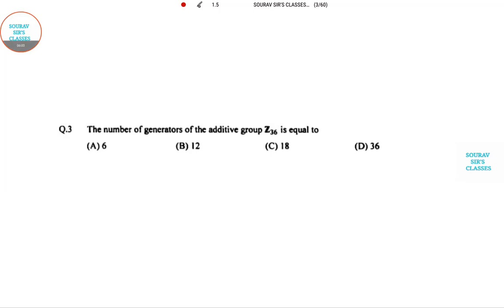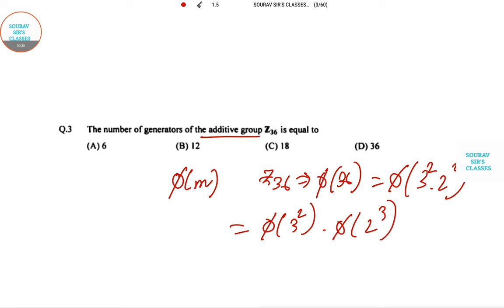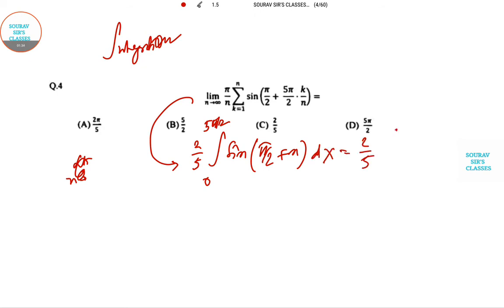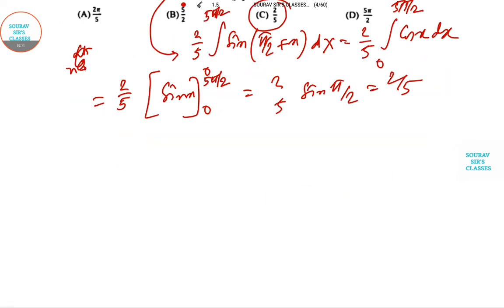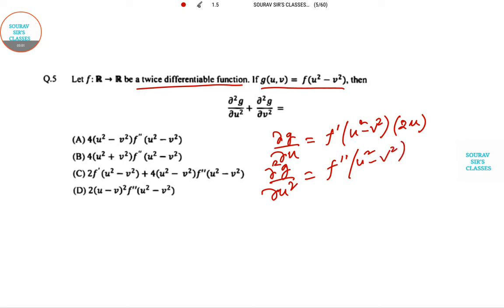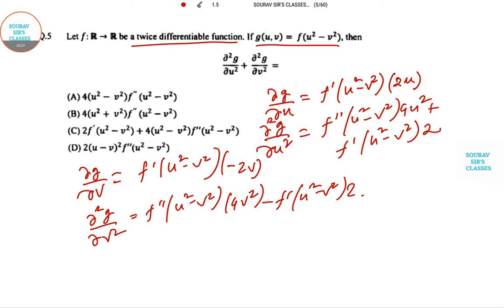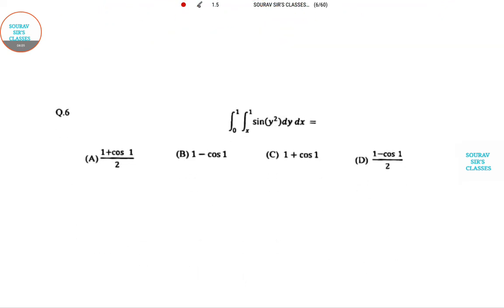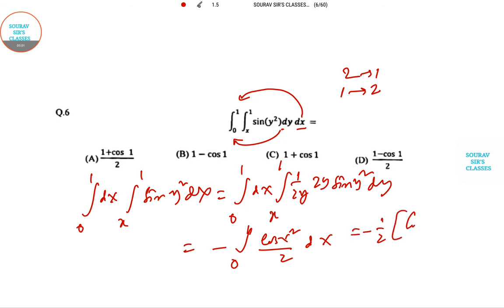IIT JAM MATHEMATICS 2017-Q-3,4,5,6 PAPER YEAR SOLVE,LECTURES COMPLETE ANSWER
IIT JAM MATHEMATICS 2017-Q-3,4,5,6 PAPER YEAR SOLVE,LECTURES CMI,MTECH QROR,MTECH CS,MS QMS 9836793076

IIT JAM 2018 Mathematics Syllabus

Sequences, Series and Differential Calculus : Sequences and Series of real numbers : Sequences and series of real numbers. Convergent and divergent sequences, bounded and monotone sequences, Convergence criteria for sequences of real numbers, Cauchy sequences, absolute and conditional convergence; Tests of convergence for series of positive terms – comparison test, ratio test, root test, Leibnitz test for convergence of alternating series.

Functions of one variable : mit, continuity, differentiation, Rolle’s Theorem, Mean value theorem. Taylor’s theorem. Maxima and minima.

Functions of two real variable : Limit, continuity, partial derivatives, differentiability, maxima and minima. Method of Lagrange multipliers, Homogeneous functions including Euler’s theorem.

Differential Equations : Ordinary differential equations of the first order of the form y’=f(x,y). Bernoulli’s equation, exact differential equations, integrating factor, Orthogonal trajectories, Homogeneous differential equations – separable solutions, Linear differential equations of second and higher order with constant coefficients, method of variation of parameters. Cauchy – Euler equation

JAM (Mathematics)
IIT's conduct JAM Entrance Examination jointly to select the students who can pursueM.Sc. Mathematics at the IIT's. To clear the examination one should have abilityto handle objective as well as subjective questions efficiently as the paper consist both typeof questions. It’s syllabus consist of Mathematics up to graduation level. We provide scientific approach to handle the questions in order to get through the examination smoothly.

IIT JAM MATHS is jointly conducted by IITs and IISc for admission into their two year M.Sc maths,Integrated M.Sc PhD,M.Sc-PhD dual degree and joint M.Sc PhD degree courses.Off late IIT JAM MATHS score has benchmark for admission into other colleges and universities like IISERs,NITs etc.TRAJECTORY EDUCATION has developed a comprehensive integrated classroom course for training students for IIT JAM and other M.Sc entrance exams like ISI,TIFR,CMI,BHU,DU etc.This online course has following components:

JAM Exam Practice Papers, Sample Papers, Mock Test
All the candidates appearing for the IIT JAM 2018 on February 11, 2018, must practice the previous years’ papers as much as possible.
It is advisable to get thorough with these IIT JAM Practice Papers beforehand, so that candidates do not get surprised in the actual exam.
By solving these Practice Papers, candidates can get familiar with IIT JAM Exam Pattern and difficulty level of the actual test.
The model papers provided below for download are the previous years’ papers.
These practice papers will help students have better understanding of the JAM Exam, before they sit for IIT JAM 2018.

Sequences and Series of Real Numbers: Sequences and series of real numbers, Convergent and divergent sequences, bounded and monotone sequences, Convergence criteria for sequences of real numbers, Cauchy sequences, absolute and conditional convergence; Tests of convergence for series of positive terms – comparison test, ratio test, root test; Leibnitz test for convergence of alternating series.
Functions of One Variable:
Functions of One Variable: limit, continuity, differentiation, Rolle's Theorem, Mean value theorem. Taylor's theorem, Maxima and minima.

Functions of Two Real Variables:limit, continuity, partial derivatives, differentiability, maxima and minima. Method of Lagrange multipliers, Homogeneous functions including Euler's theorem.

Integral Calculus: Integration as the inverse process of differentiation, definite integrals and their properties, Fundamental theorem of integral calculus. Double and triple integrals, change of order of integration. Calculating surface areas and volumes using double integrals and applications. Calculating volumes using triple integrals and applications.